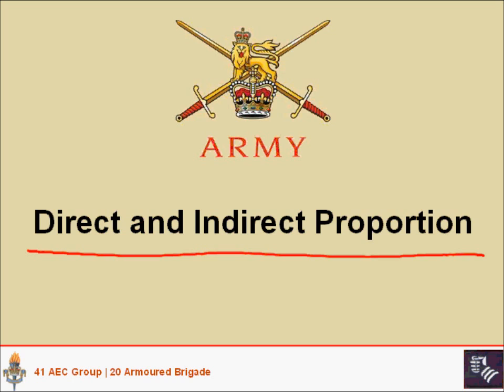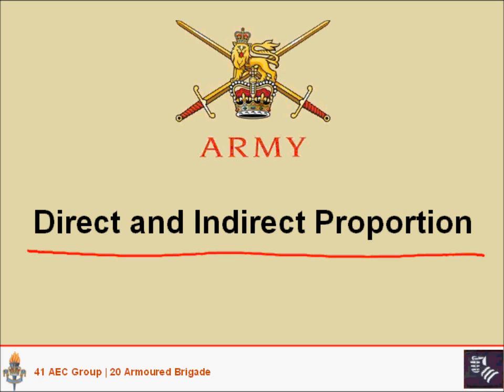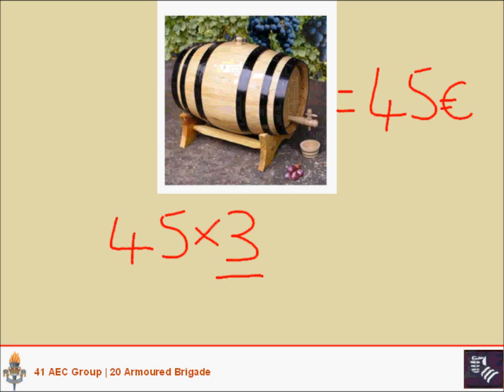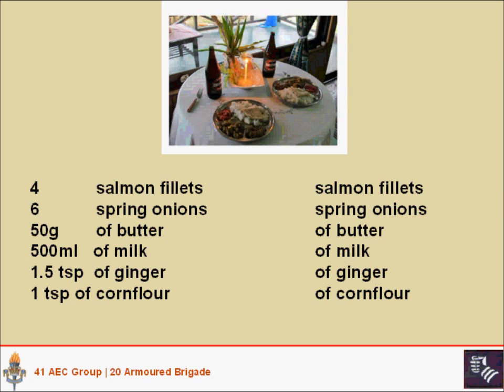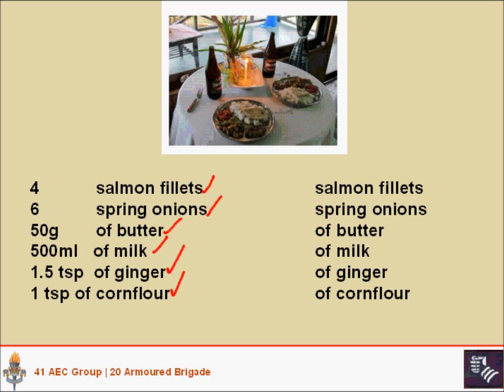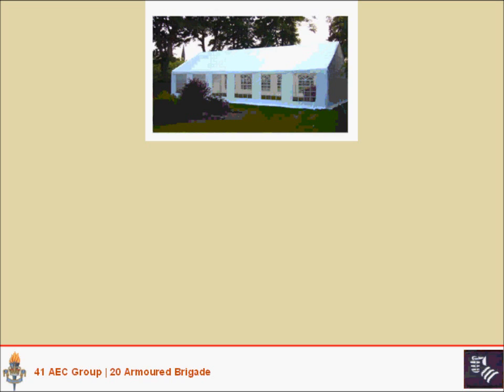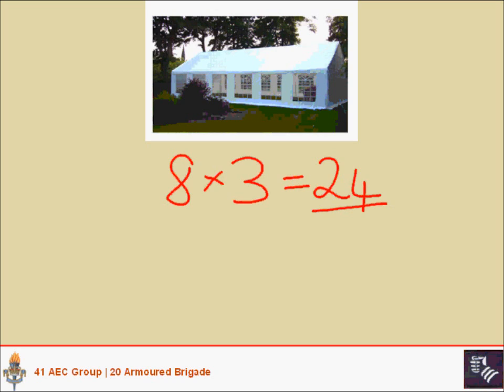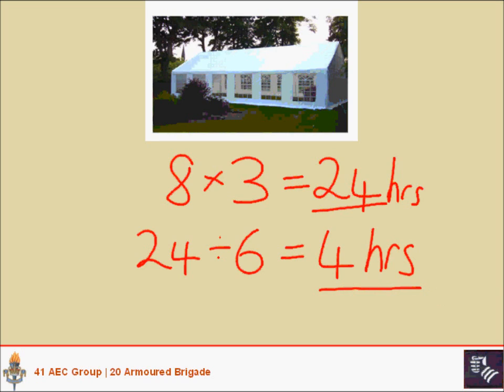FS Direct and Indirect Proportion Ver 1 0